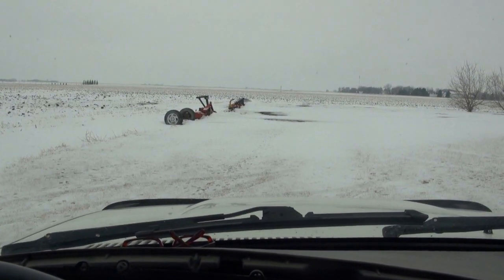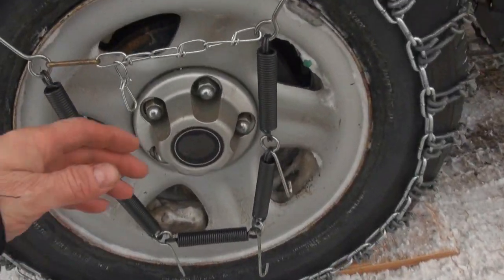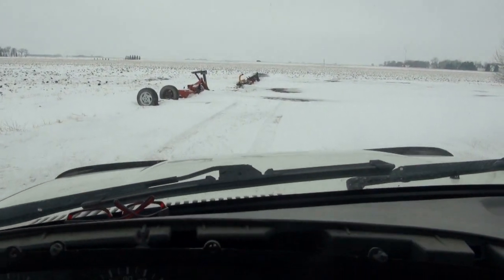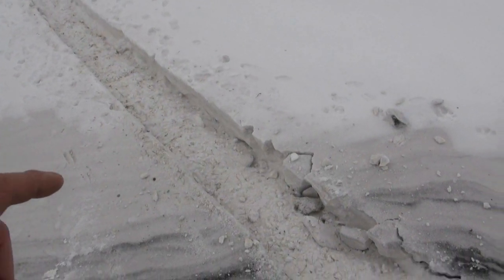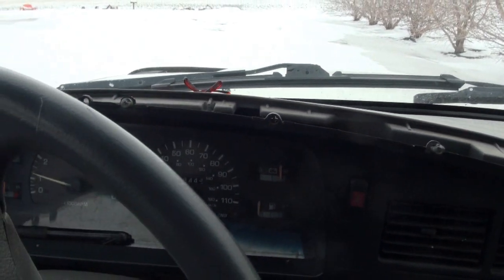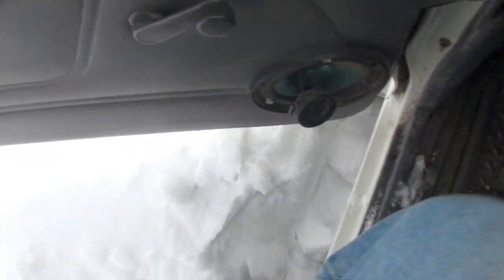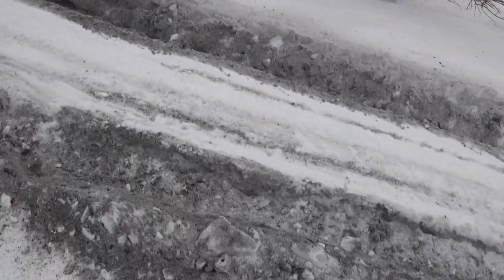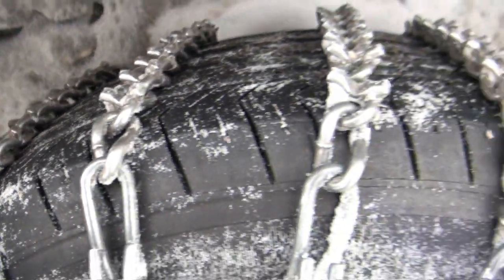Tire Chains Snow Testing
Two link V bar tire chains snow tested, Truck is a 2WD Toyota 22RE